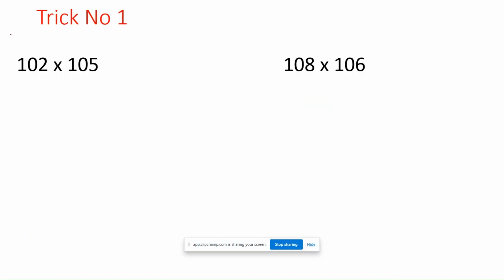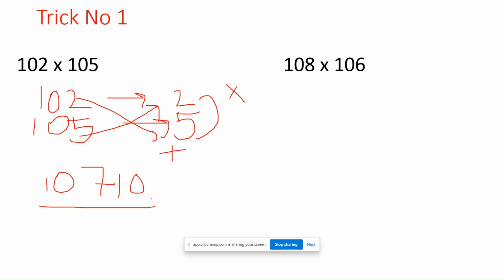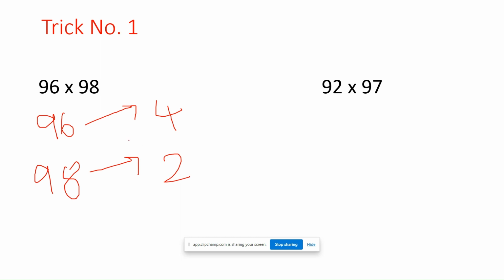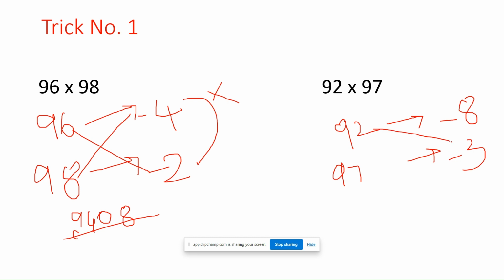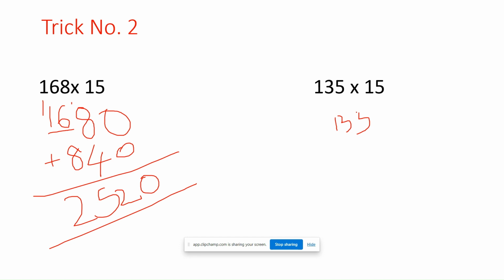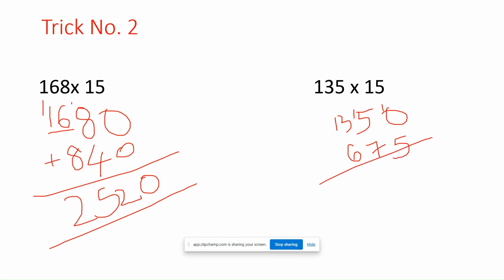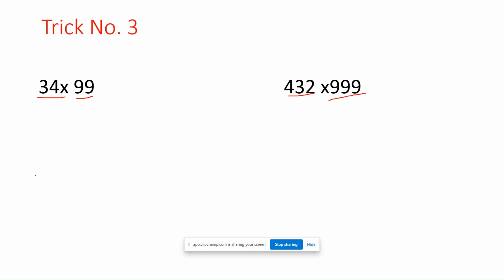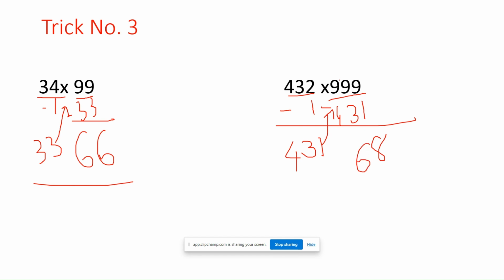Vedic Maths Tricks |3 Tricks in one Video